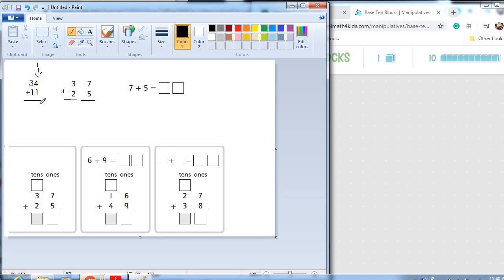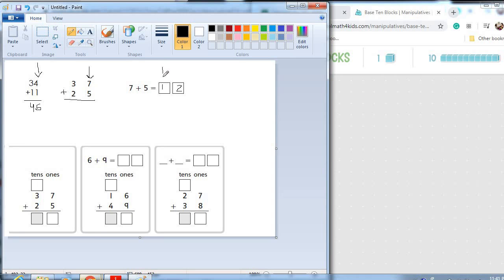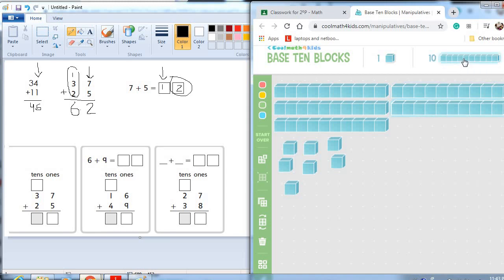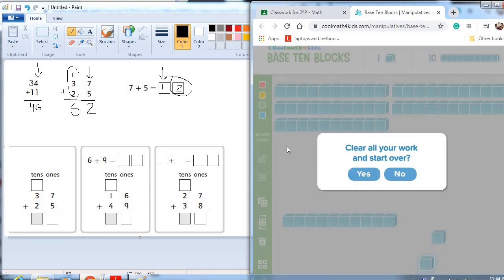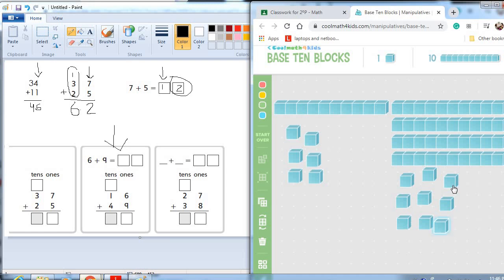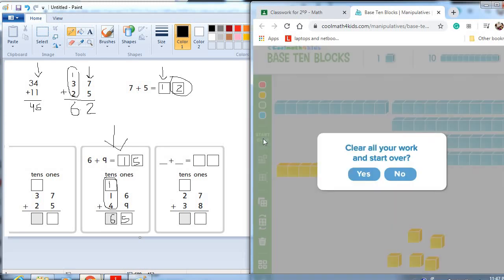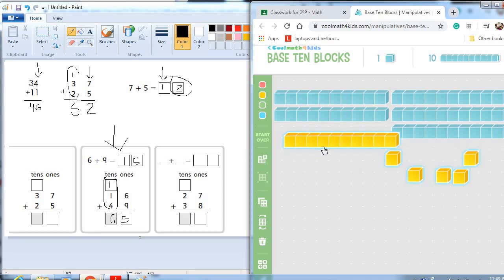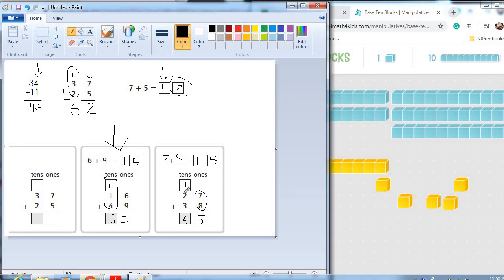Regrouping tutorial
How to regroup and how to use base-ten blocks to help with regrouping.